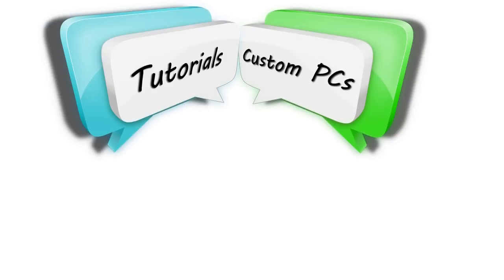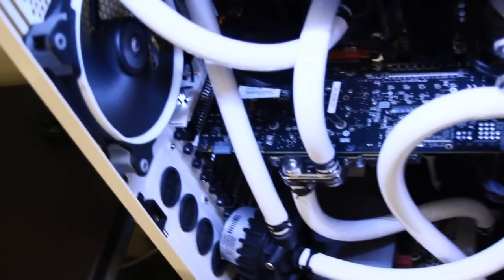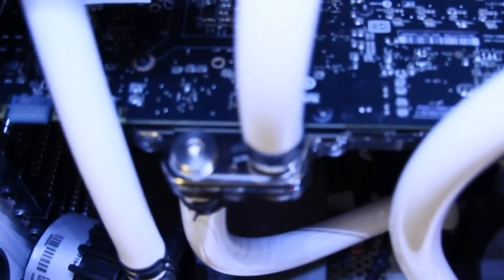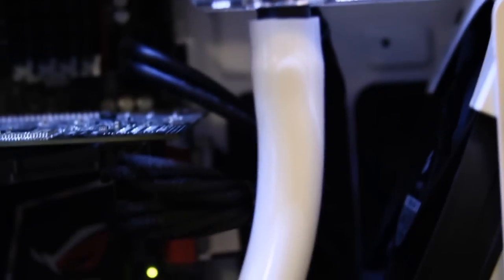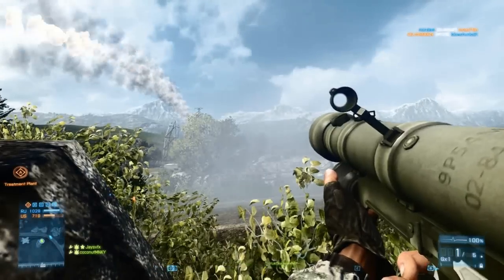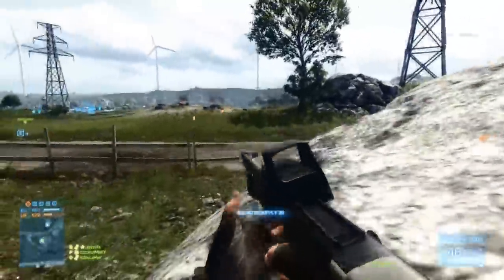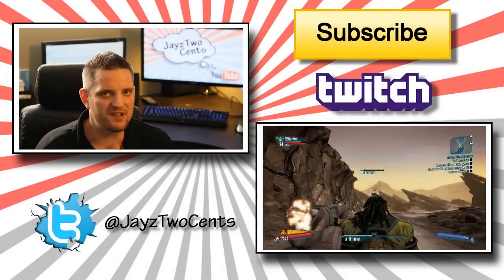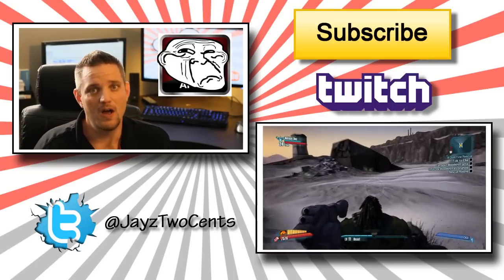Custom Loop vs Sealed Kit Watercooling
- JayzTwoCents is currently Fundraising for CES Coverage this January! All proceeds will be used 100% towards coverage costs!

You've been asking since I first debued my system, and now I'm finally answering. Today I discuss watercooling, and whether or not it makes sense for you. I will cover some basic information regarding custom loops vs pre-packaged sealed kits.

About JayzTwoCents